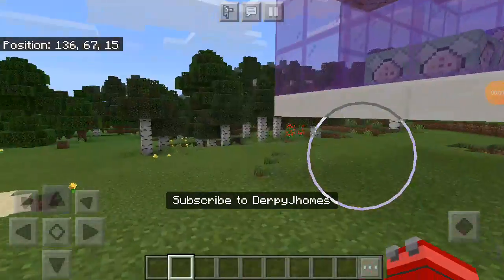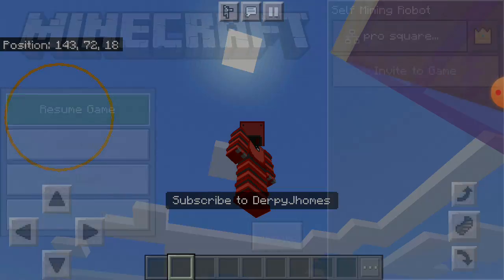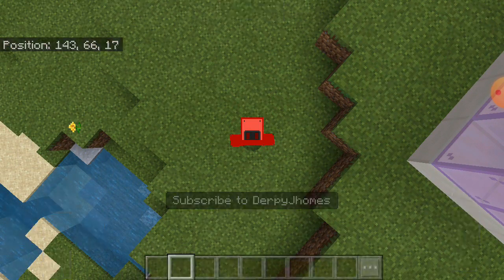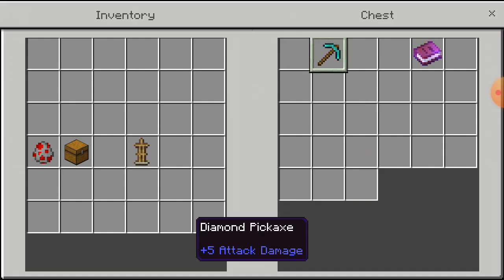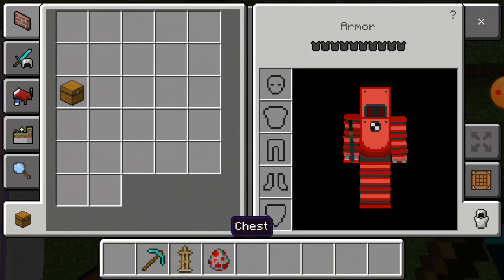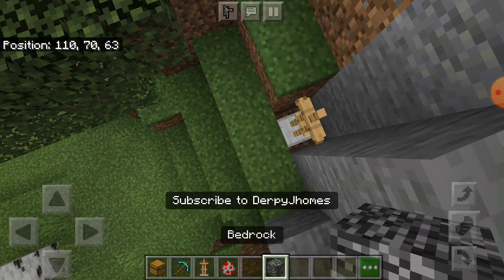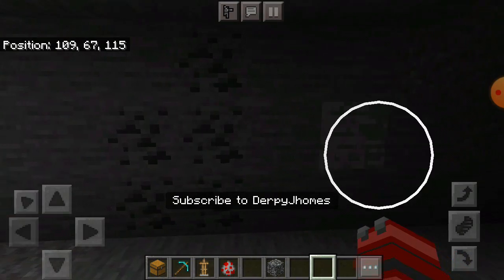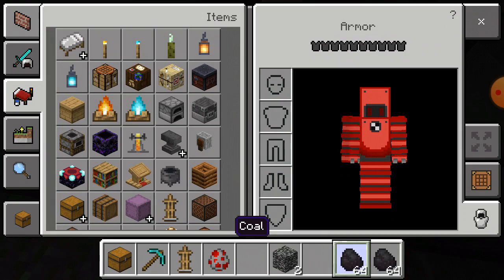Minecraft Command Block Creation